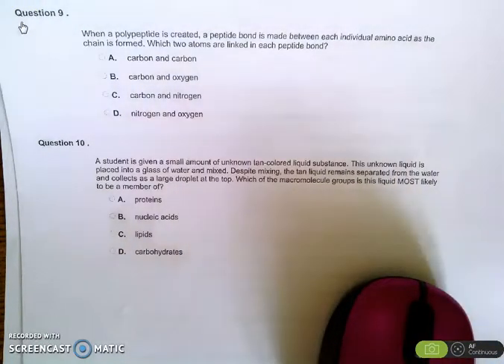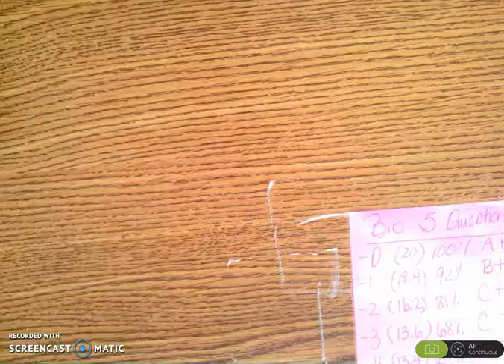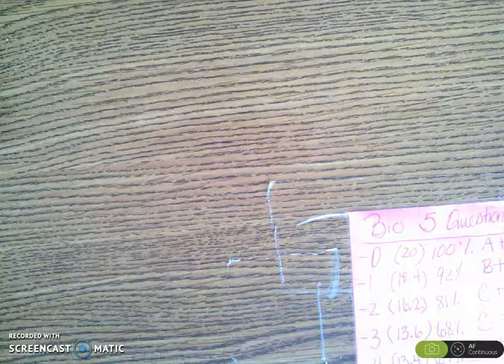EOC PREP Living Organisms #2 1-10